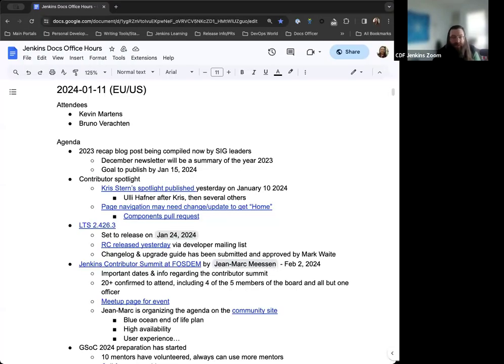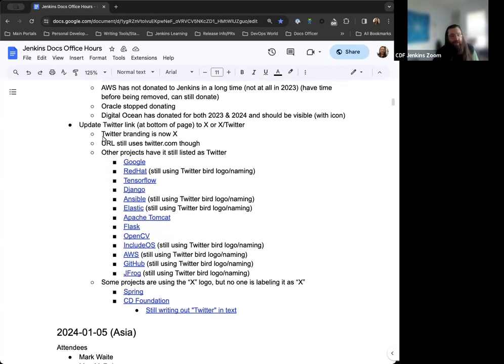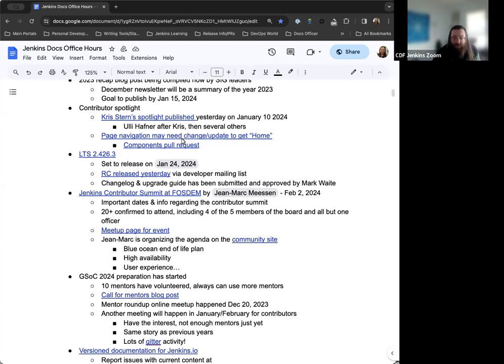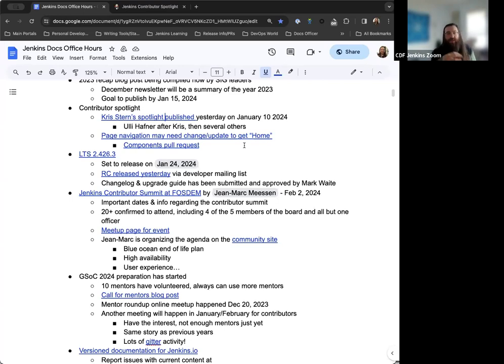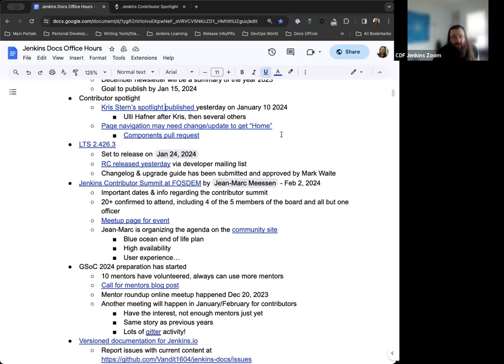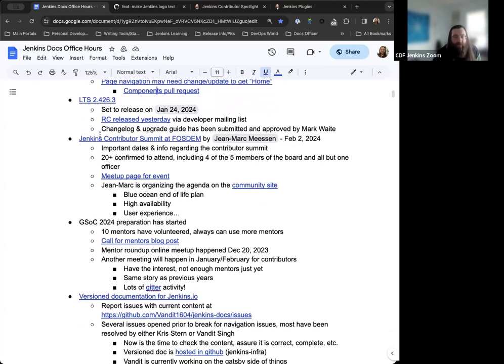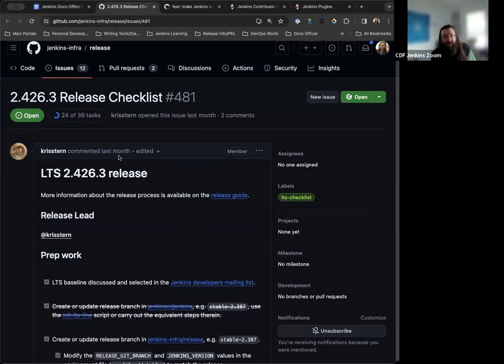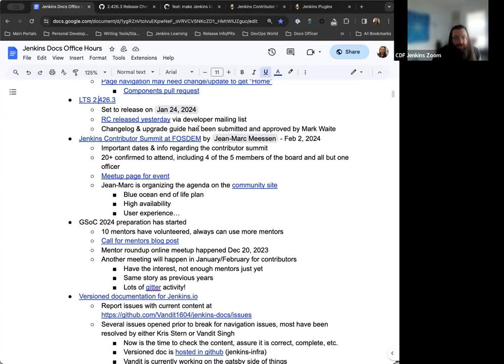2024 01 11 Docs Office Hours